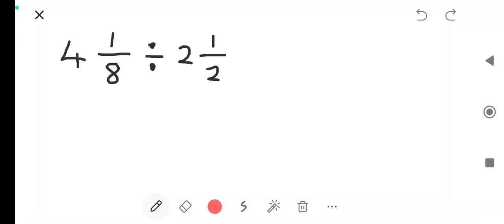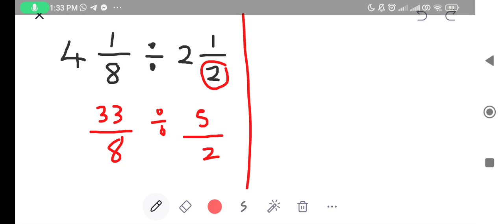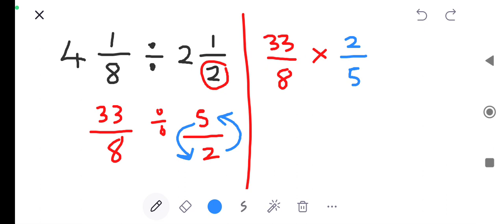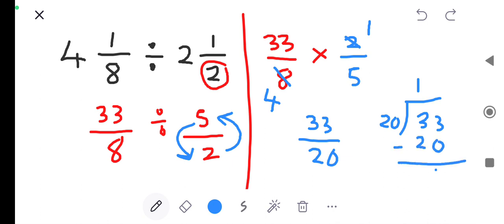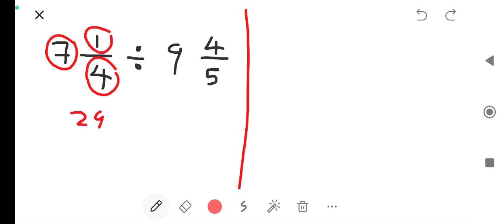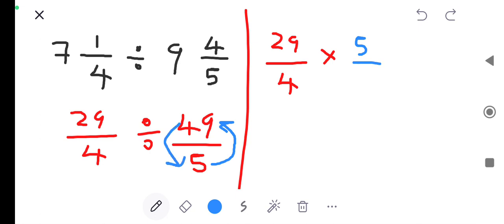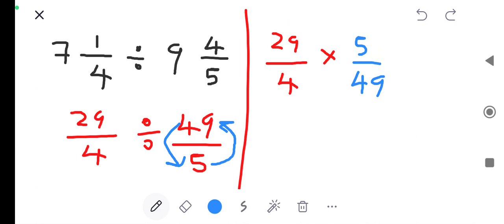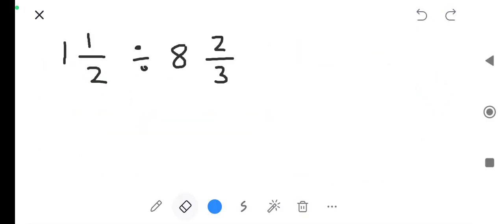How To Dividing Mixed Numbers | Dividing Method | Divide Tips | Mixed Number Step by Step|Math Magic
Welcome to Dividing Mixed Numbers with Math Magic! Need help with how to divide mixed numbers? You're in the right place!

Whether you're just starting out, or need a quick refresher, this is the video for you if you're looking for how to divide mixed numbers. Math Magic will go through dividing mixed numbers examples and explain the dividing mixed numbers steps.

bout Math Magic: This channel offers instructional videos that are directly aligned with math standards. Teachers, parents/guardians, and students from around the world have used this channel to help with math content in many different ways. All material is absolutely free.

Hopefully this video is what you're looking for when it comes to dividing mixed numbers.